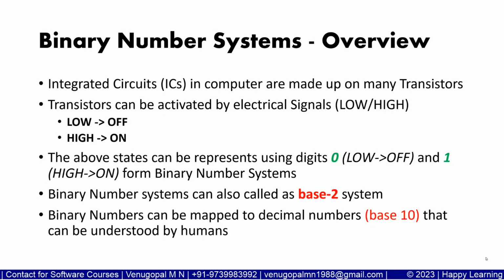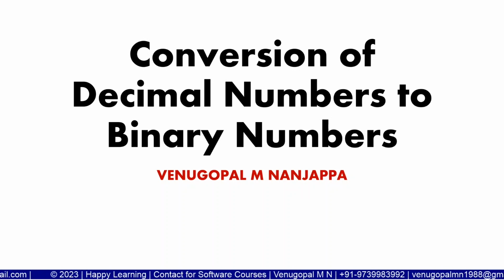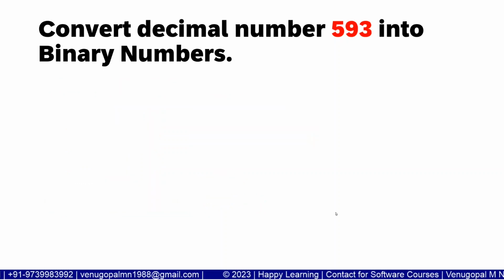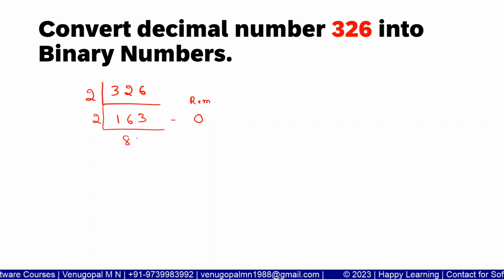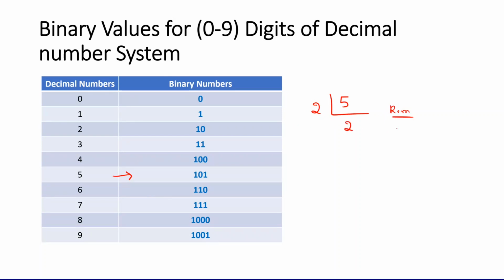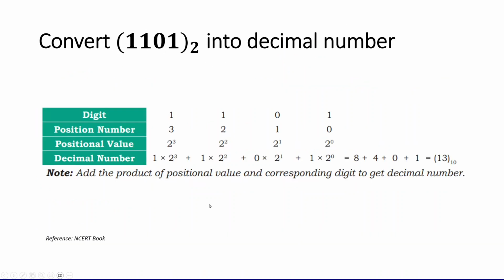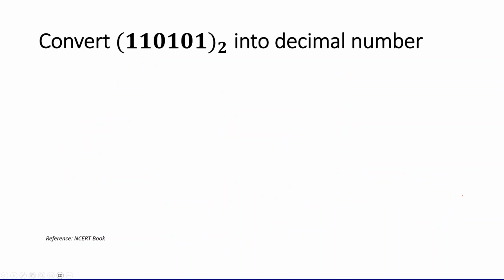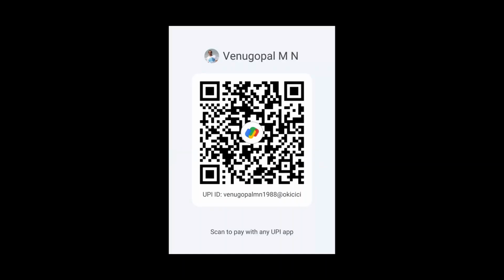Mihitha Academy: Binary Number System in ENGLISH - Complete Overview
Watch this video to understand the following.
1. Complete overview
2. How to Convert the Decimal number to Binary
3. How to Convert the Binary number to Decimal